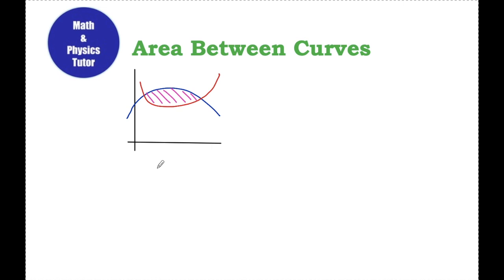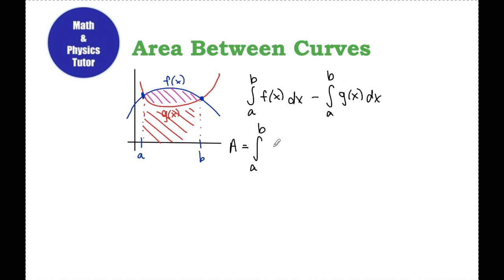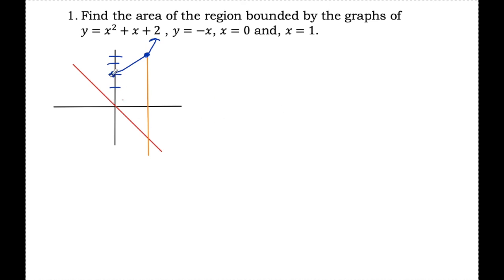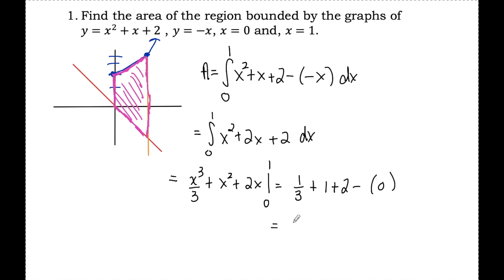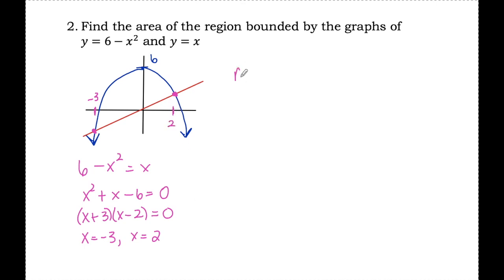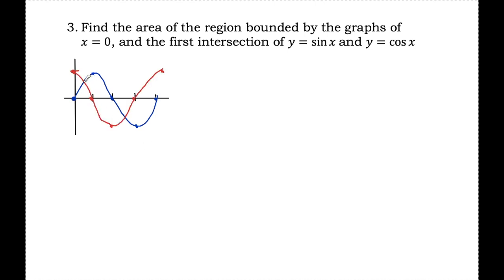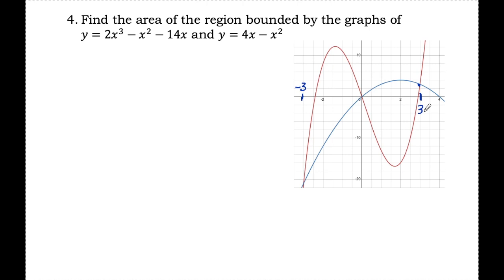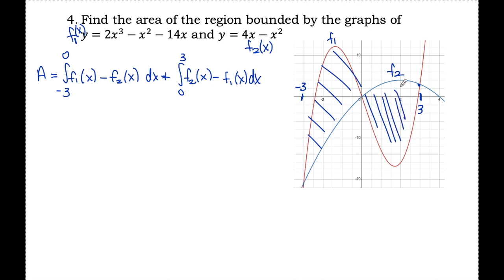Area of Bounded Regions (AP Calc AB Lesson)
In this video we will discuss how to find the area of a bounded region and work through a few examples. This topic is a popular topic in High School AP Calc. In Calc AB you will need to know how to find the area of a bounded region.
After watching this video you will be able to understand bounded regions and how to find the area of a bounded region as well as answer basic examples.

🔥Review Books I Use & Recommend🔥
SAT Physics
AP Physics 1
NY Regents Physics
AP CALC

This video and description contain affiliate links, which means that if you click on one of the product links, I’ll receive a small commission at no extra cost to you; all of which helps grow the channel! Thank you for your support!